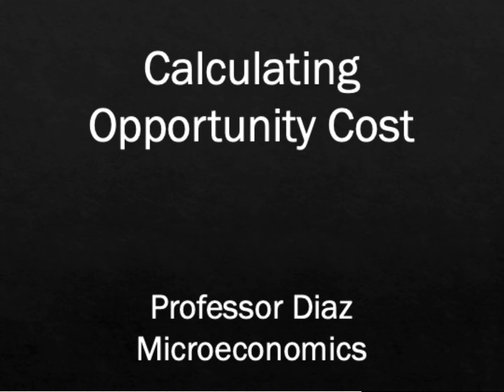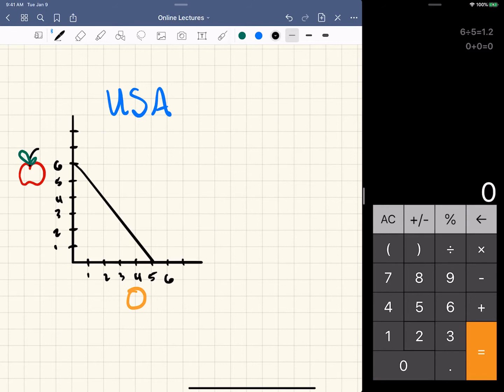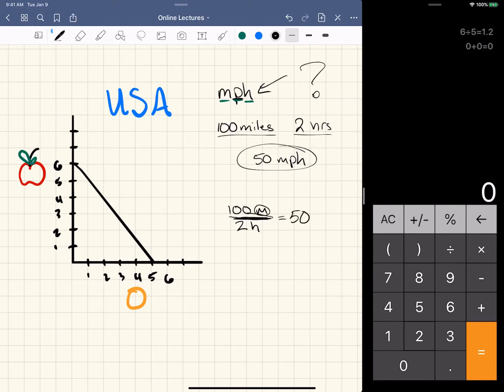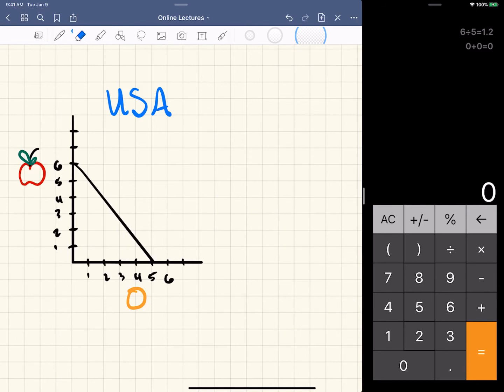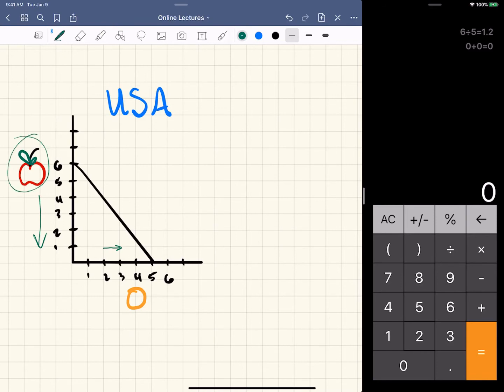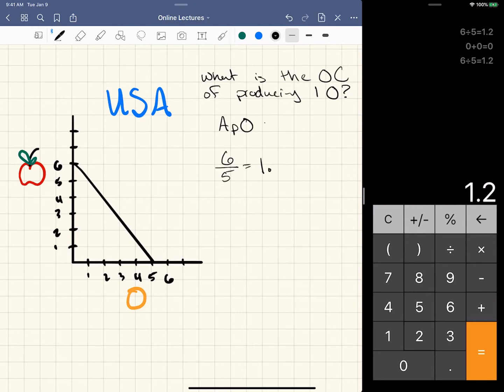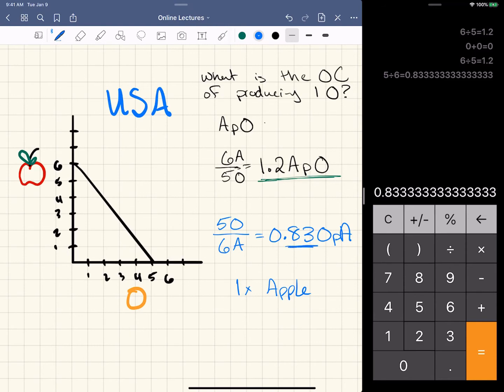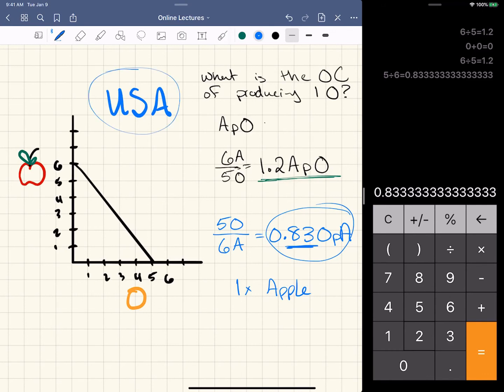Calculating Opportunity Cost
In this video, I share how to calculate opportunity cost and comparative advantage.

CHANNEL
The intended audience for this video is students who are enrolled in an introductory Microeconomics course and need supplemental material.

EQUIPMENT
GoodNotes 5
Camtasia 2019